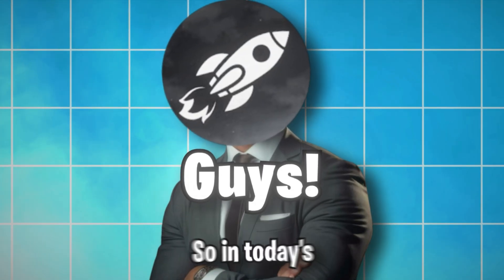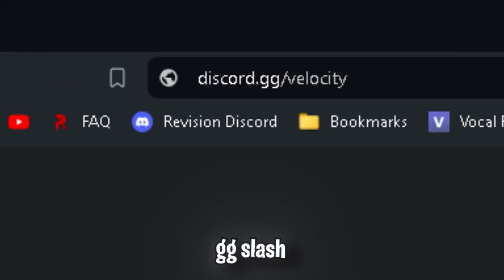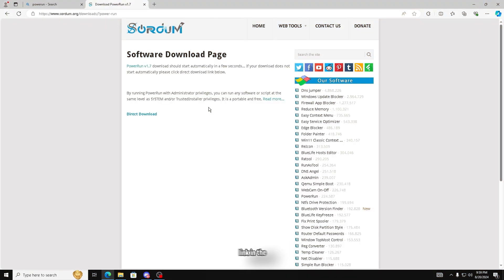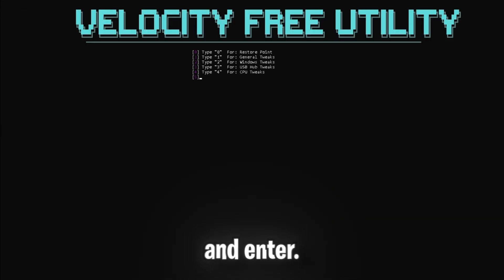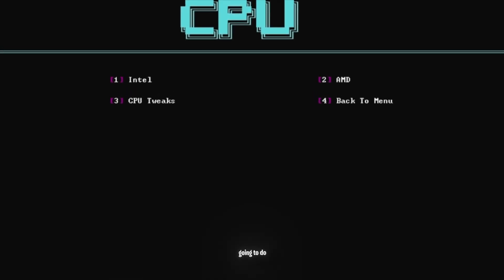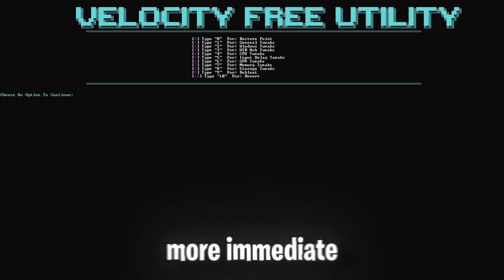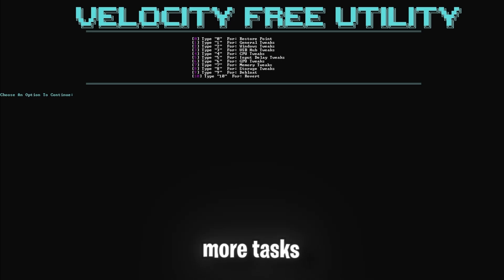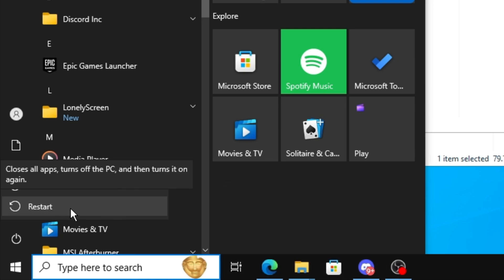How to BOOST FPS in Fortnite... (Zero Delay)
15 PC Tweaks for Zero Delay & More FPS! 🛠️
How to INSTANTLY BOOST FPS in Fortnite (FPS & Input Delay)
Best OBS Studio Settings For Streaming Fortnite with NO LAG!
HOW TO CLIP WITH OBS STUDIO
Lower Input Delay in Fortnite

Timestamps:
Intro: 0:00
Utility Setup: 0:31
Outro: 4:42